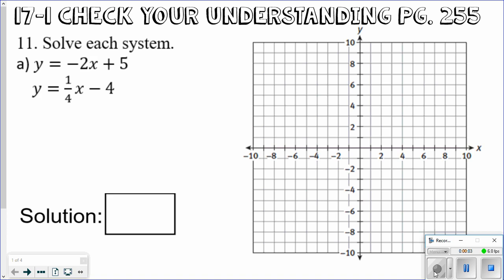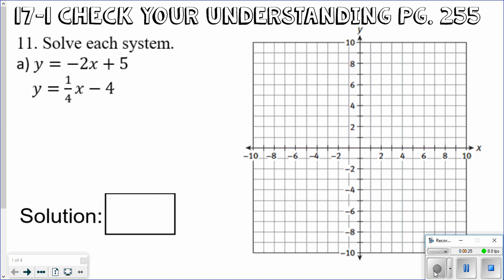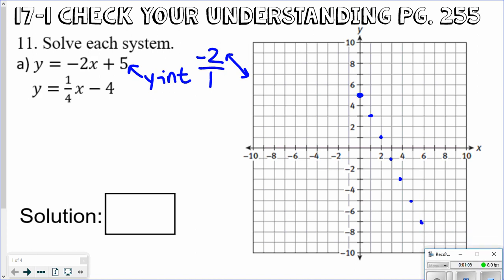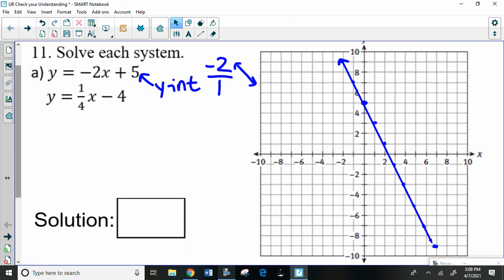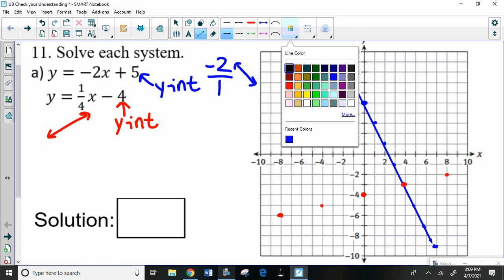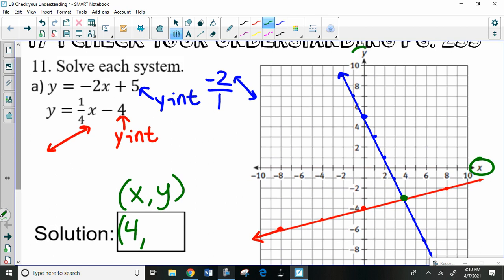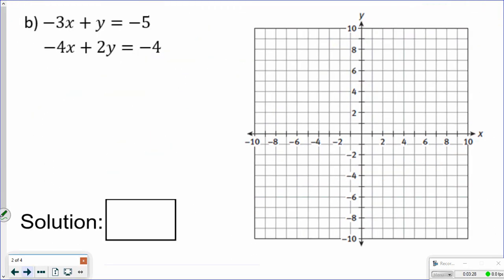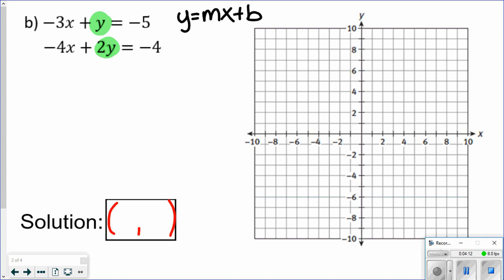17-1 Check your Understanding Questions